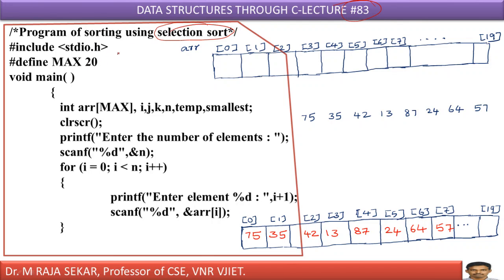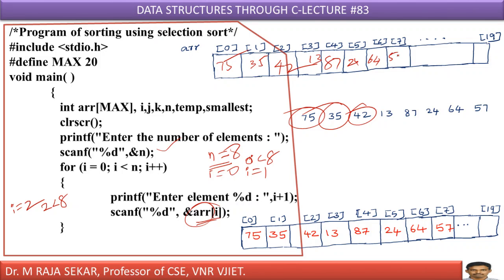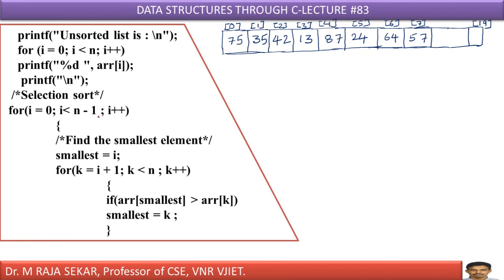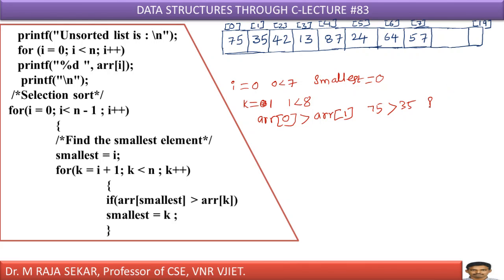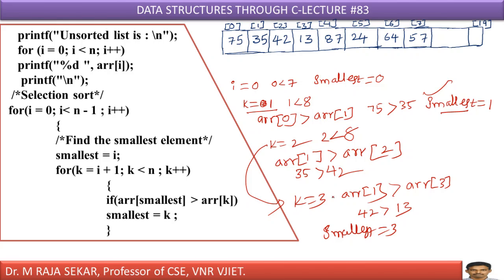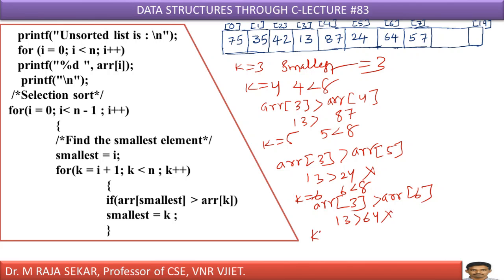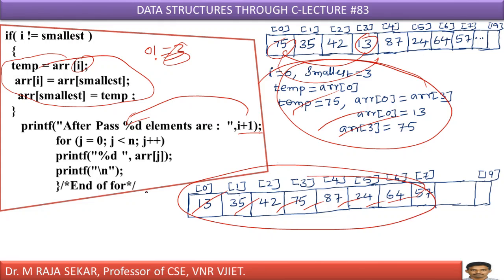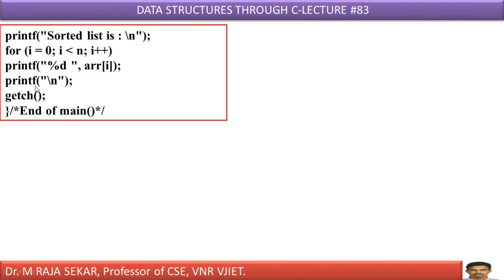SELECTION SORT LEC83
SELECTION SORT
SELECTION SORT-DATA STRUCTURES THROUGH C
SELECTION SORT-Dr.M.RAJA SEKAR
SELECTION SORT-RAJA SEKHAR CLASSES